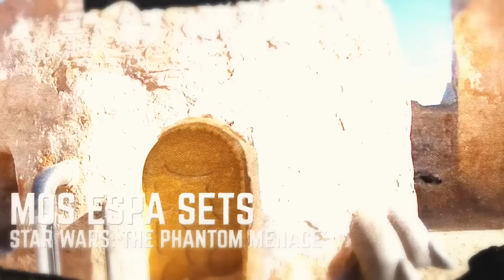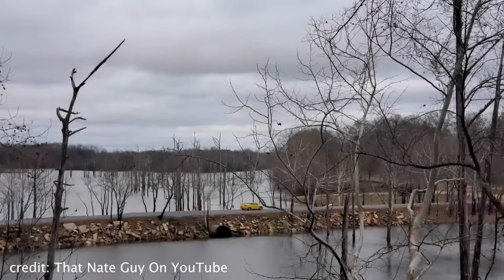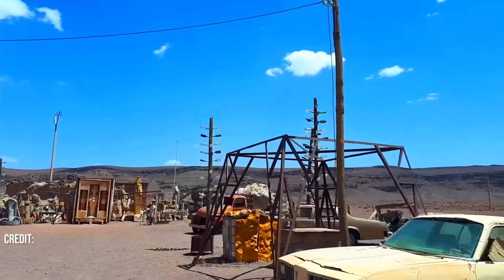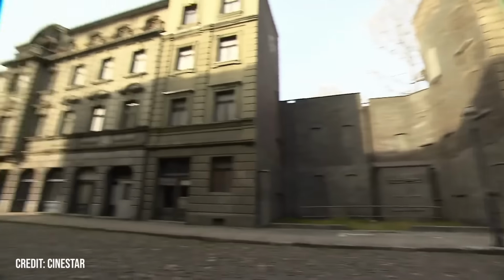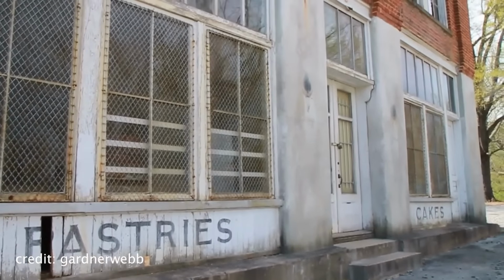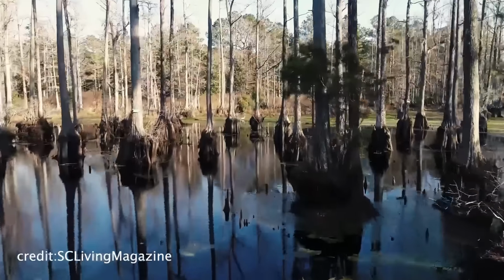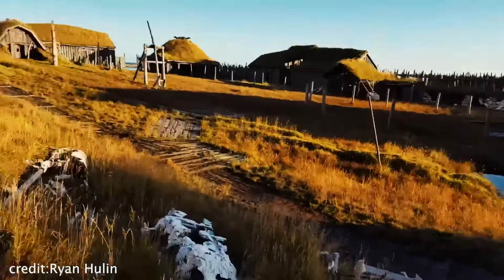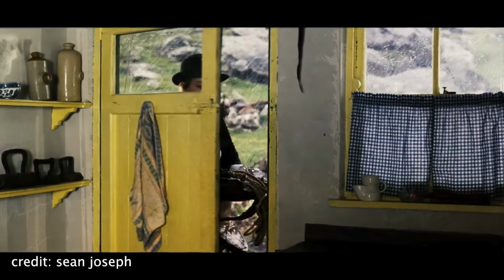Abandoned Movie Sets You Can Actually Visit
Here are ten abandoned movie sets that you can actually visit to get a healthy dose of that spine-chilling terror!